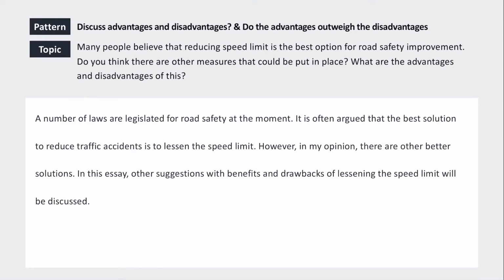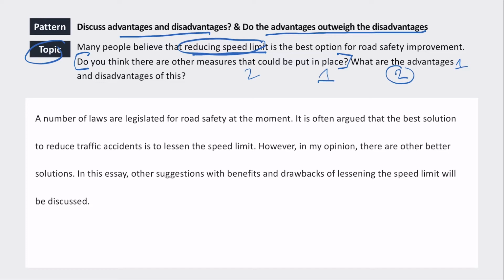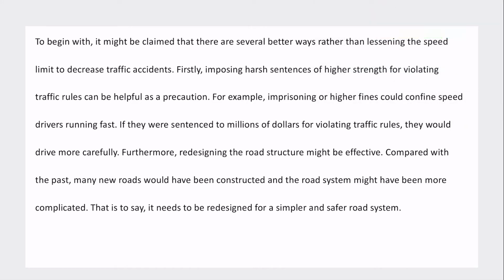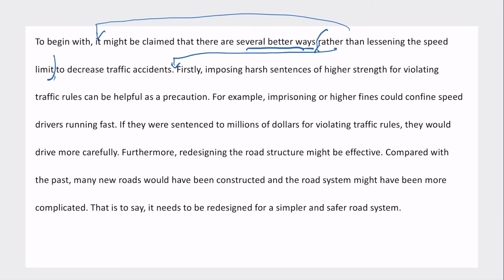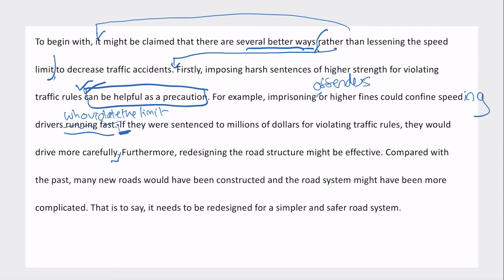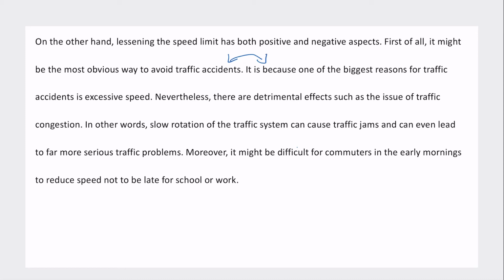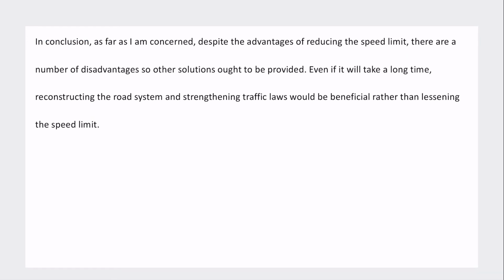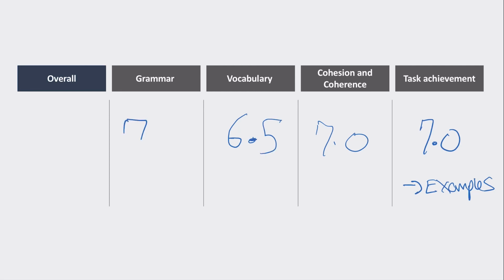How to write a good IELTS WRITING an essay with commentary-93